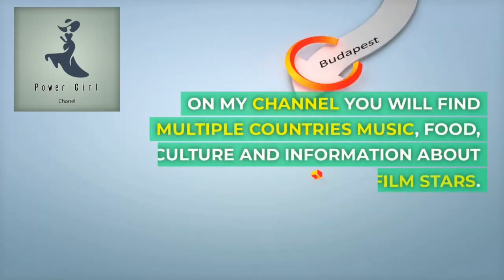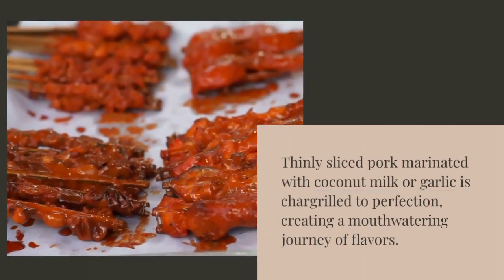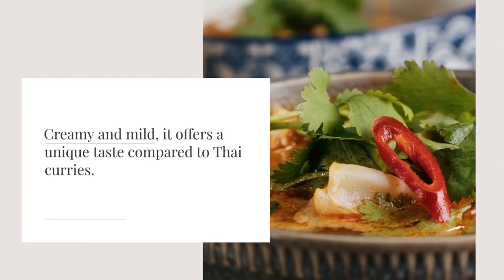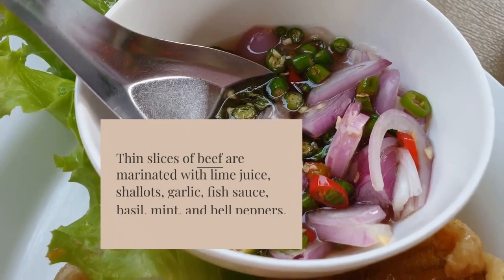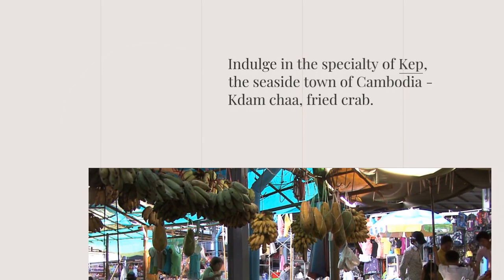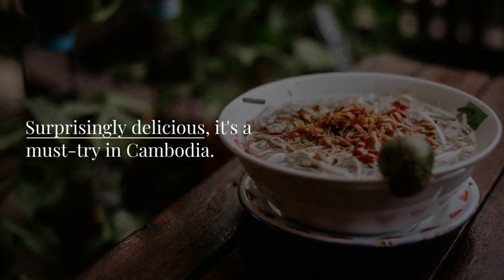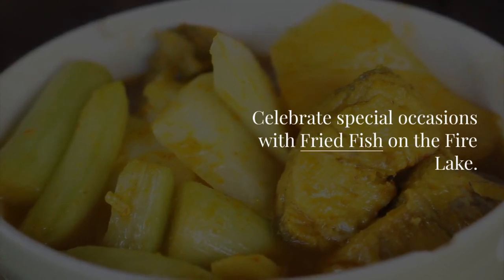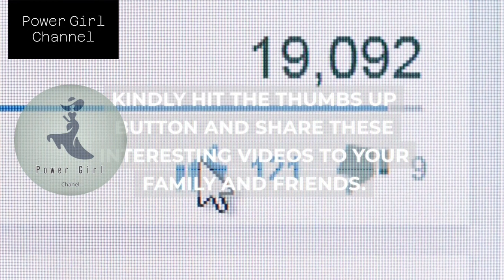Join Us as We Rank the Top 10 International Food Chains in Cambodia ‼️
🍽️🌟 Discover the Culinary Gems of Cambodia! 🇰🇭✨

Are you ready to embark on a delicious journey through Cambodia's food scene? Join us as we rank and explore the top 10 international food chains that have made their mark in this vibrant Southeast Asian country!

In this mouthwatering video, we'll take you on a gastronomic adventure like no other, showcasing the diverse flavors and cuisines that have found a home in Cambodia's bustling cities and charming towns. From sizzling burgers to authentic sushi rolls, each international food chain brings its own unique twist to the table.

Get ready to indulge your taste buds as we uncover the must-visit eateries where locals and travelers alike gather to enjoy their favorite global dishes. Whether you're craving a comforting bowl of ramen or a decadent dessert, Cambodia has it all!

Join us as we navigate the bustling streets and vibrant markets of Cambodia, sharing insider tips and recommendations along the way. From iconic landmarks to hidden culinary gems, this video is your ultimate guide to exploring the top 10 international food chains in Cambodia.

So grab your appetite and join us on this mouthwatering journey through Cambodia's rich culinary landscape.

Hallo guys,  We will upload video about everything.

Recently uploaded
New to you
History